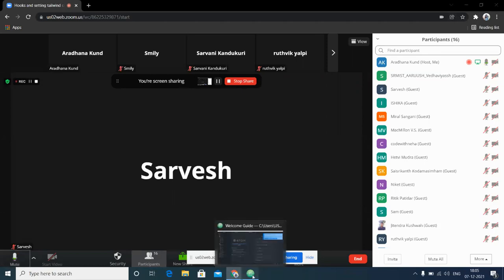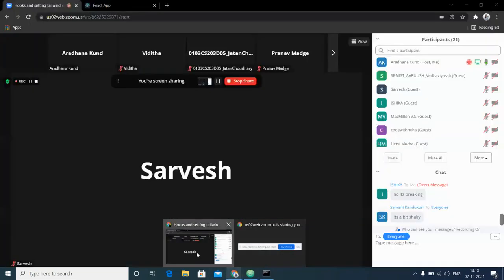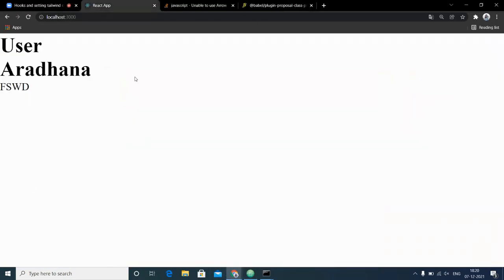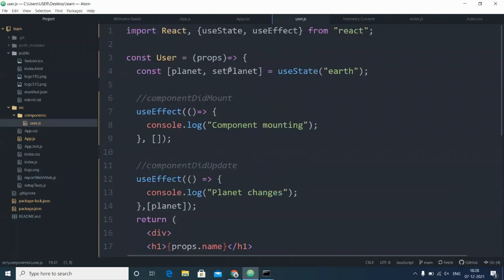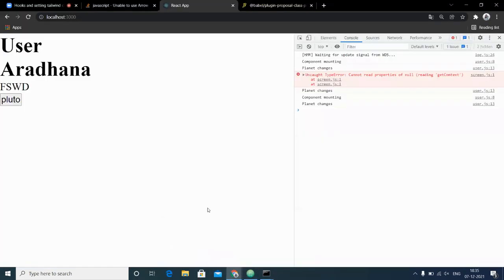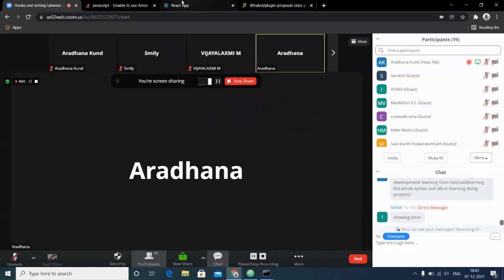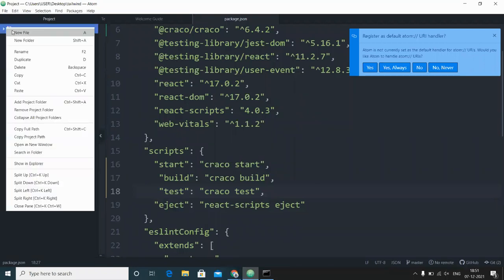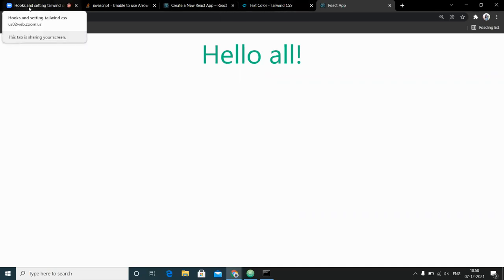Day 37 - Hooks & tailwind css